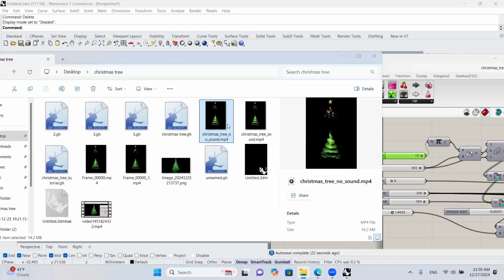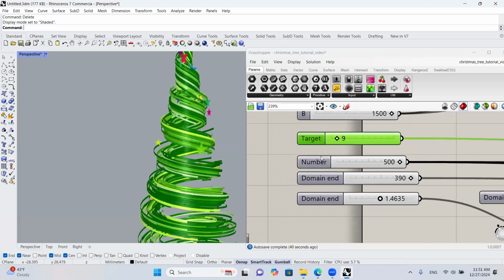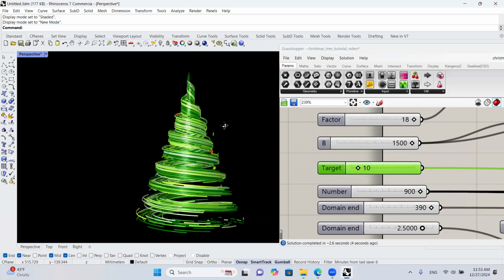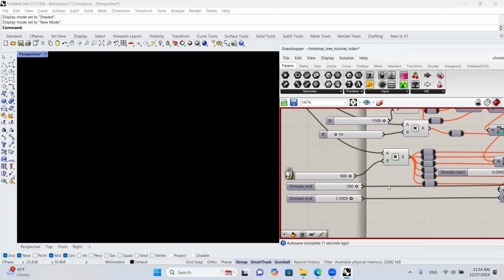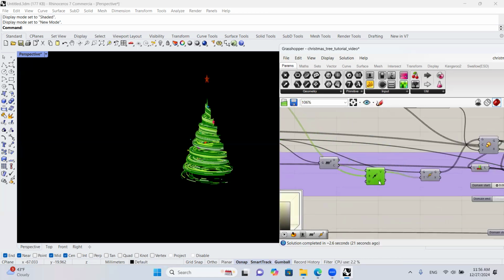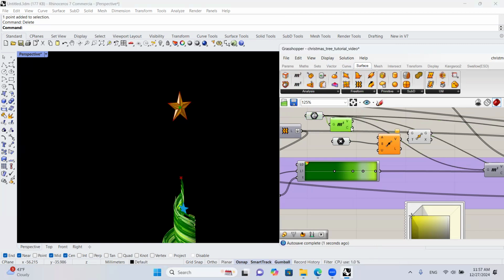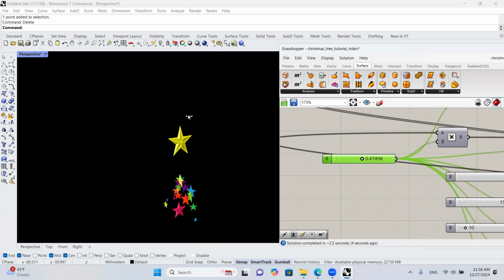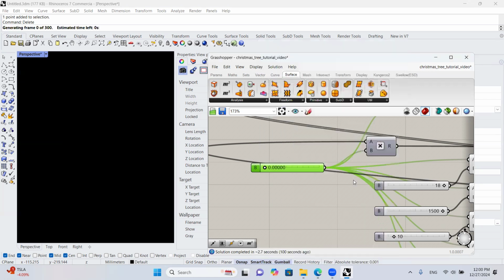Grasshopper Tutorial | Christmas Tree Animation